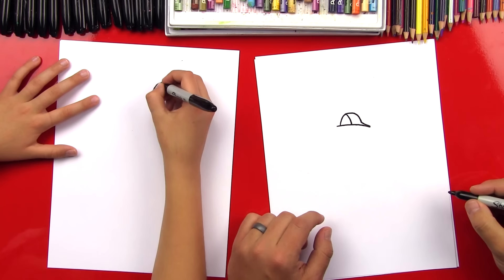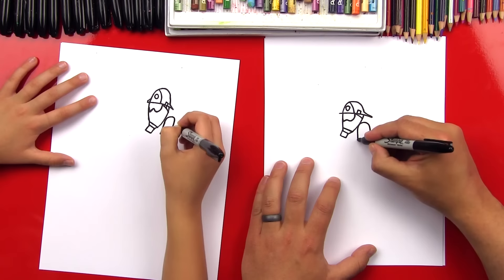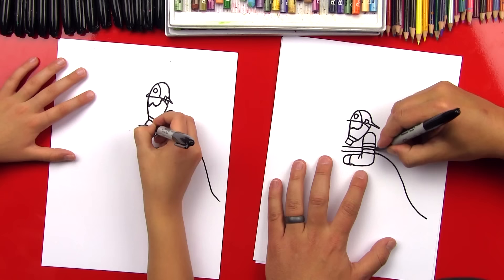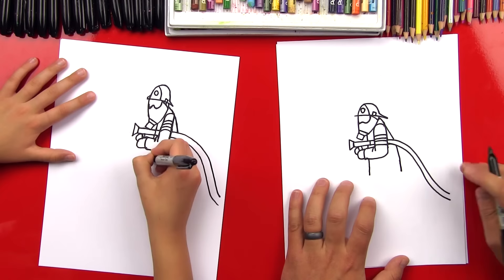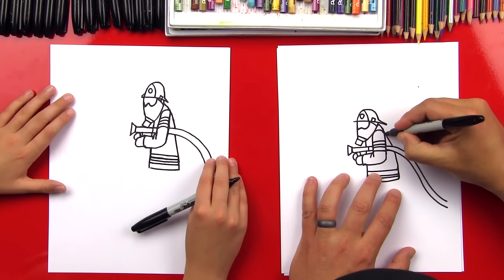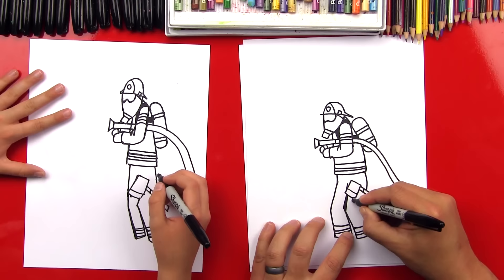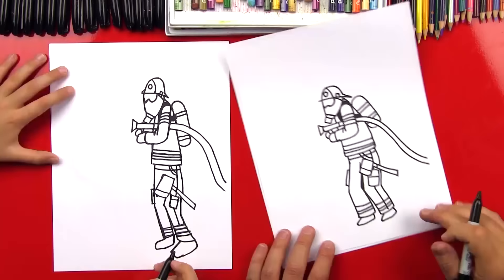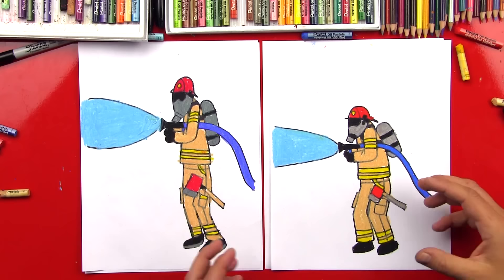How To Draw A Firefighter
How to draw a firefighter! This one was so much fun, but don't forget to draw the background.